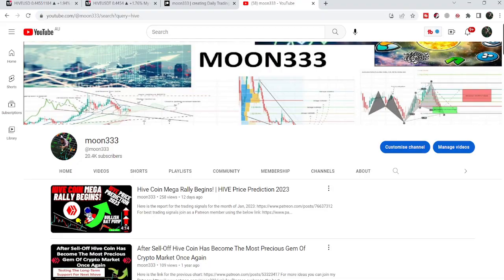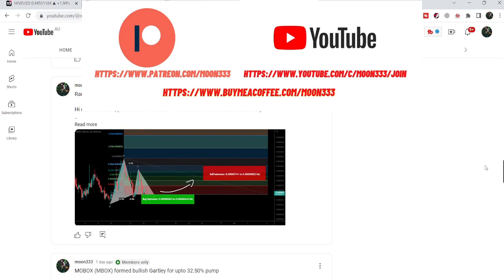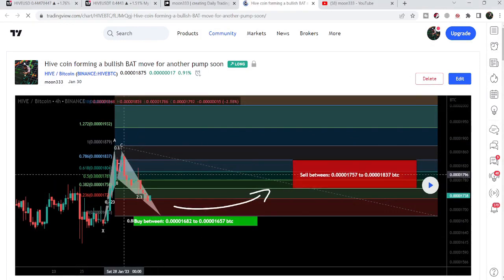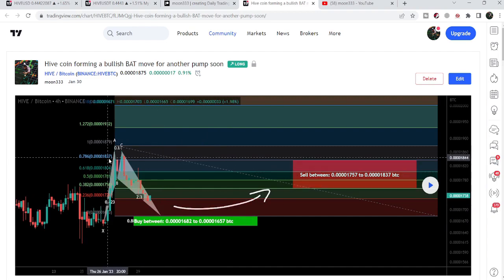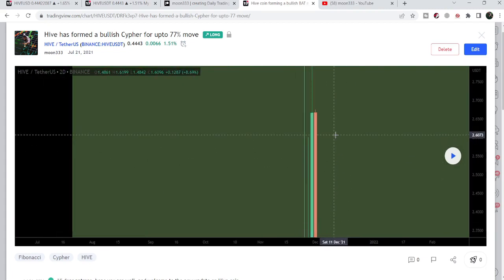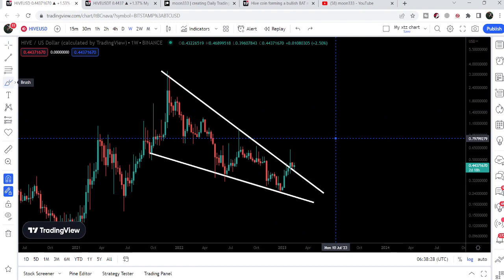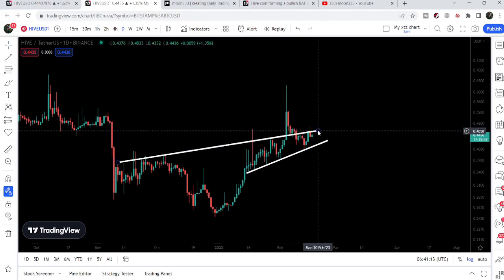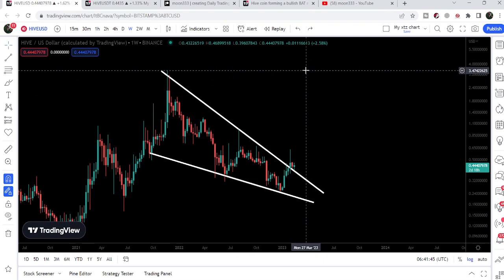No One Is Noticing This Massive Price Accumulation Of Hive Coin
Or

Or